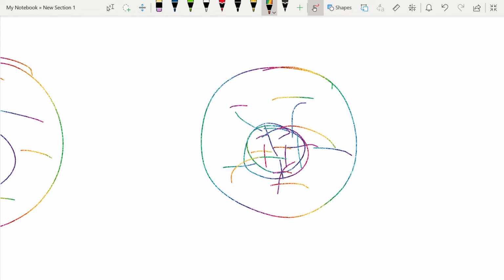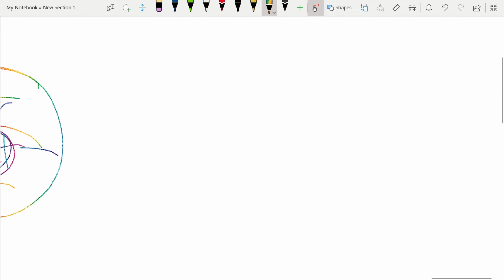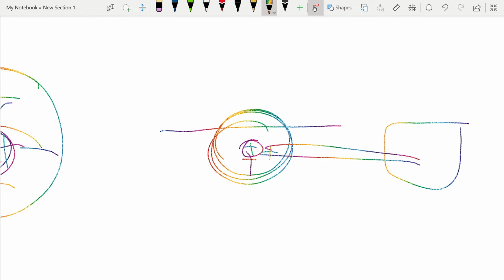Rutherford's experiment | Discovery of nucleus and protons and neutrons | NCERT Revision | Part 3